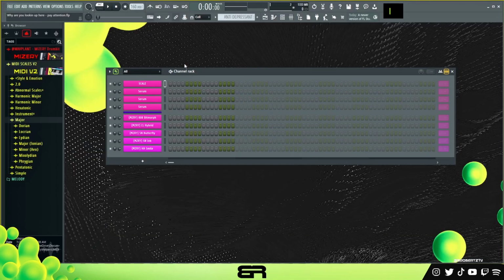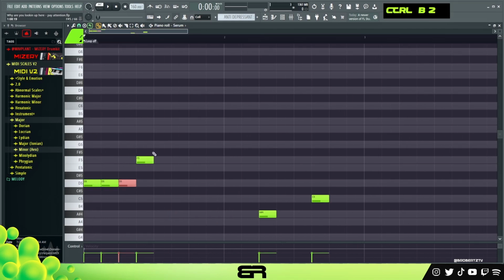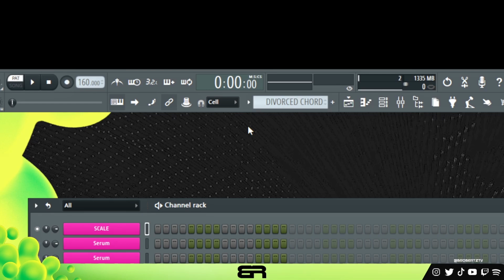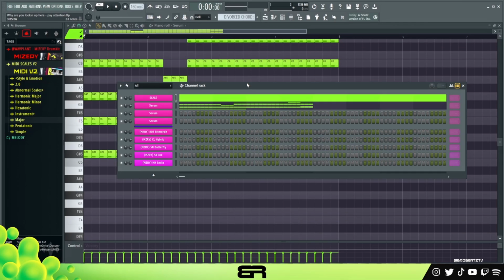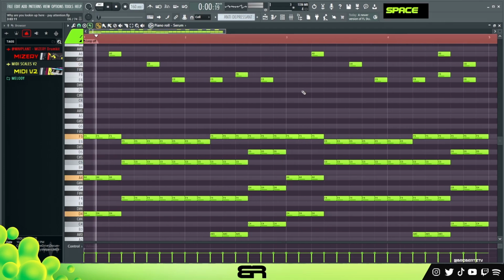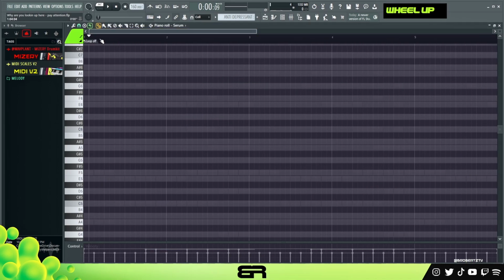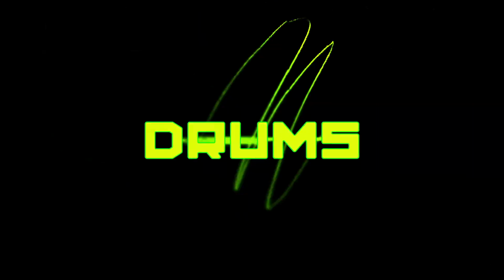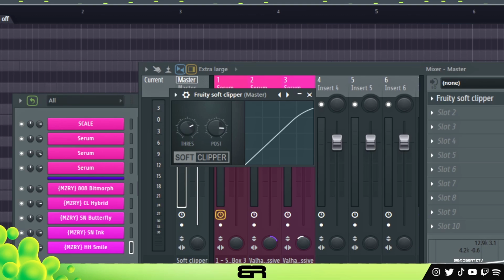Top 3 Chord Progressions for HARD Virtual Trap Beats 🔥🔌 [Best Chord Progressions FL Studio]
↳ 𝗞𝗜𝗧𝗦 𝗨𝗦𝗘𝗗

↳ 𝗖𝗛𝗔𝗣𝗧𝗘𝗥𝗦 & 𝗩𝗦𝗧𝗦
TOP3
00:07 - CHORD 1
04:49 - CHORD 2
08:01 - CHORD 3
BEAT
09:50 - MELODY
10:38 - LEAD
12:24 - KEY
13:40 - FX
15:03 - DRUMS